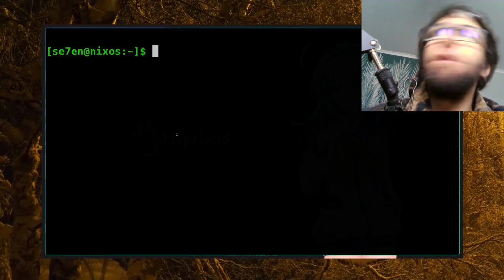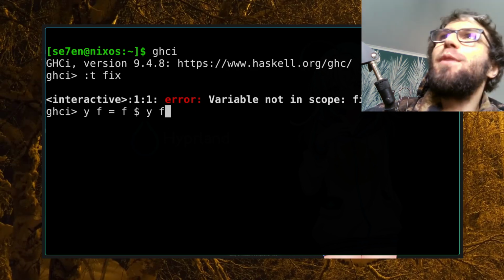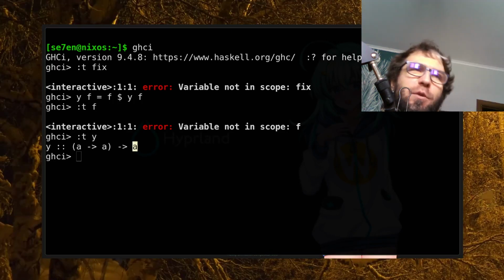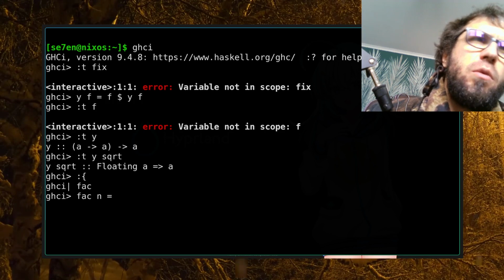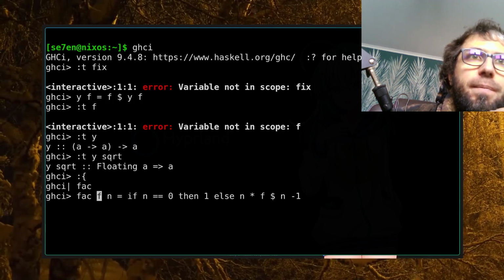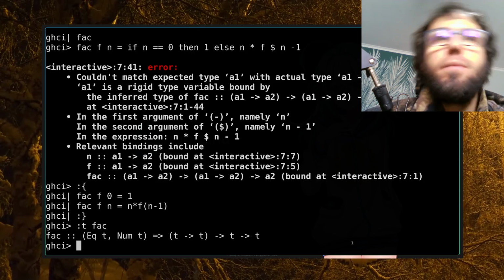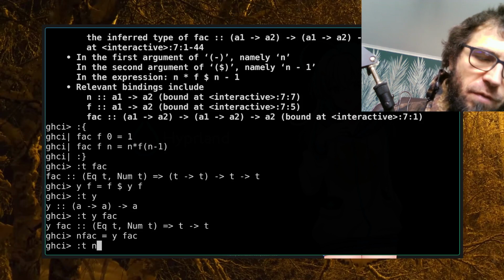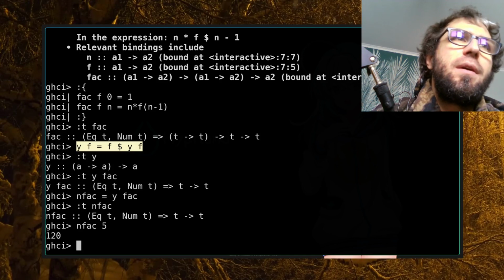Y combinator and recursion in haskell (implement fib without recursion)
review Y combinator and recursion in haskell
implement fib without recursion